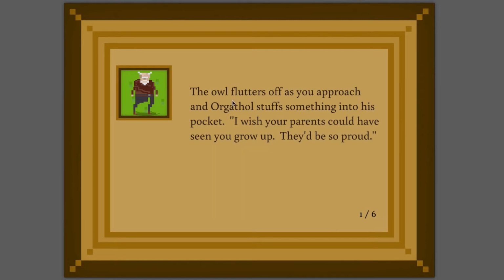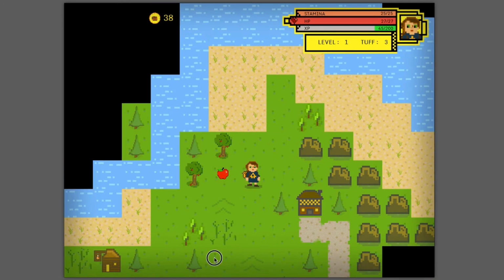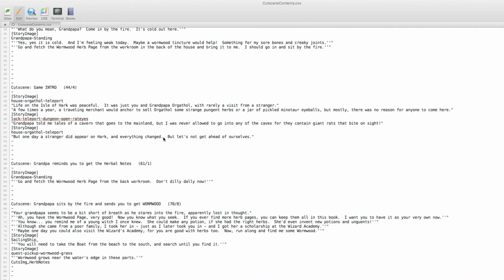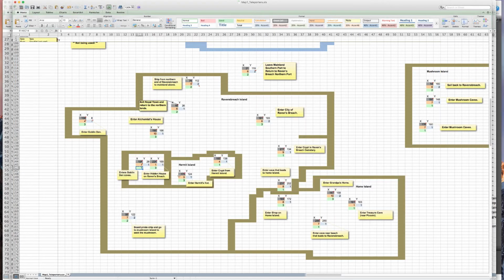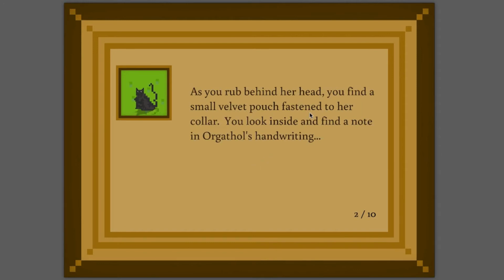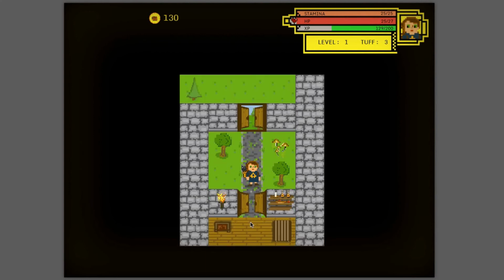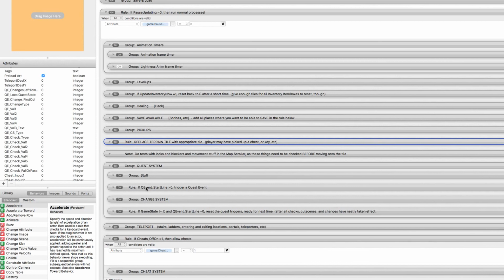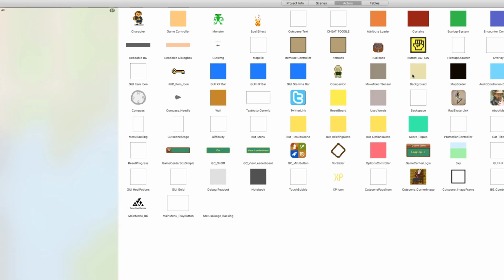"The Age of Nothing" - Behind the scenes on my 2018 RPG game!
This "behind the scenes" of an old RPG I custom made was never really released!  So here it is, flashing forwards from an old 2018 recording).  :)

In this video I look over the project and systems for "Age of Nothing", a tile RPG game that I built with Pranee McKinlay from Future State Machine.

I learned so much making all the features and elements of this game, and while it looks a bit amateurish, it had a lot of heart, and it was completed, so hooray.   :D

- MUZBOZ